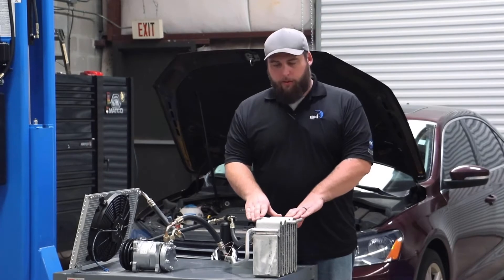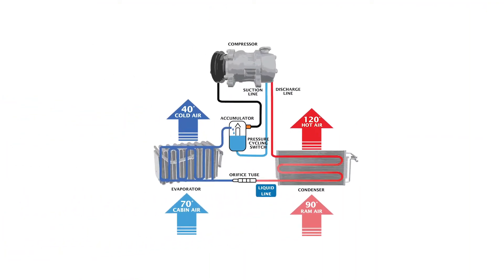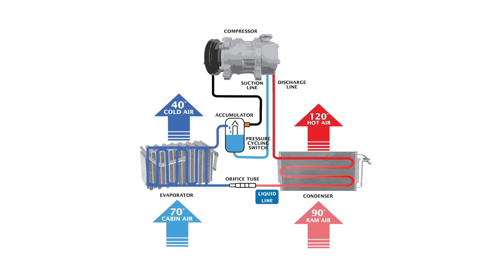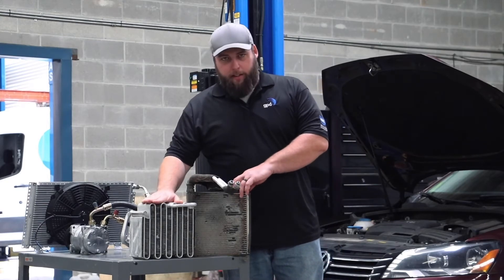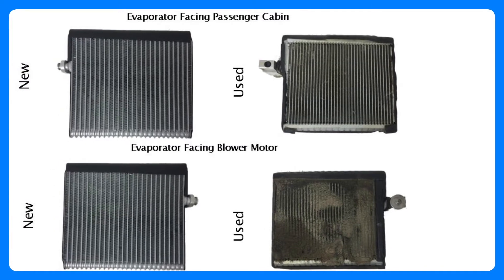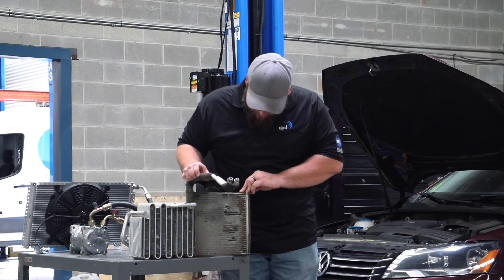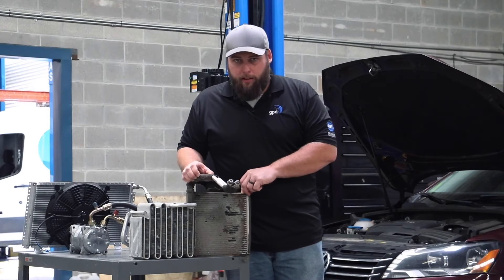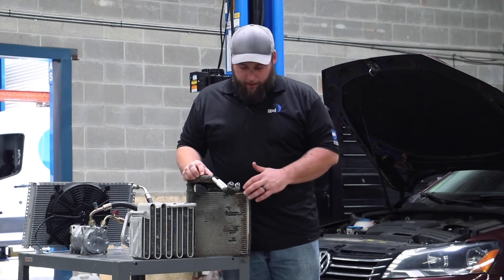Evaporators: Common Reasons for Failure (Automotive A/C)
Learn how the evaporator functions in the automotive air conditioning system and common reasons for failure.